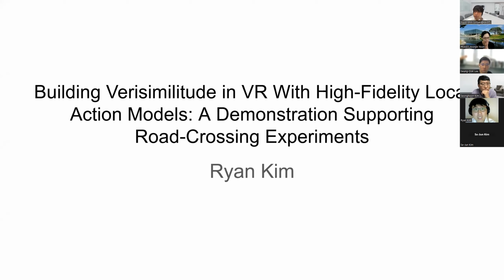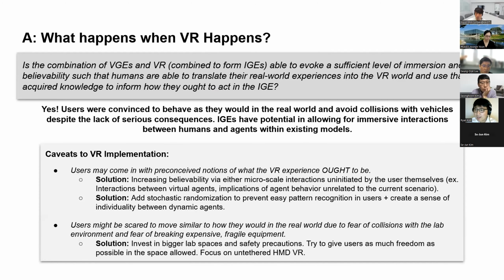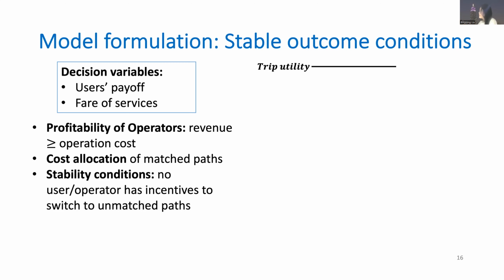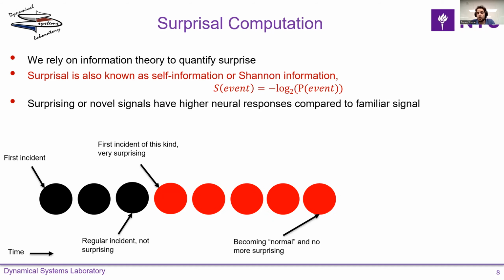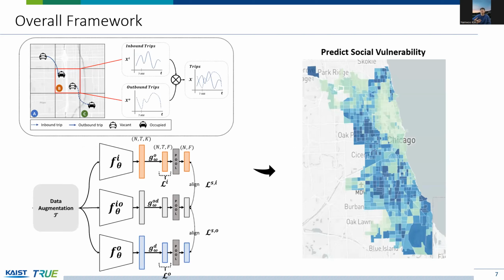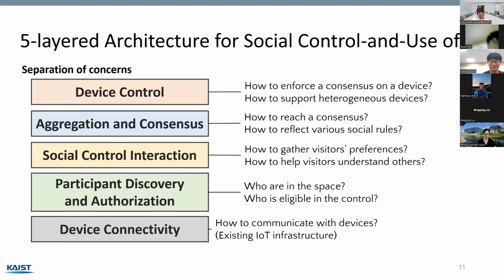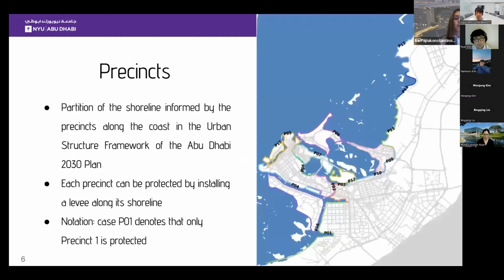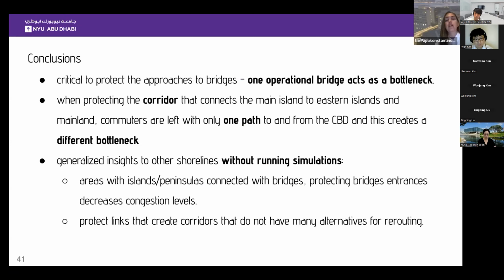[Urban X Seminar 6] KAIST-NYU Young Researcher Day! (Week 1)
Oct. 27, 2023, 10:00 am KST
KAIST-NYU Young Researcher Day! (Week 1)

1. Building Verisimilitude in VR With High-Fidelity Local Action Models: A Demonstration Supporting Road-Crossing Experiments
Speaker: Ryan Kim (NYU)

2. On-demand Mobility-as-a-Service Platform Assignment Games with Guaranteed Stable Outcomes.
Speaker: Bingqing Liu (NYU)

3. Fame through Surprise: How Fame-seeking Mass Shooters Diversify Their Attacks
Speaker: Rayan Succar (NYU)

4. Learning Representation of Communities’ Social Vulnerability from Human Mobility
Speaker: Namwoo Kim (KAIST)

5. Socially-aware Control of Devices in Urban Spaces
Speakers: Wonjung Kim and Seoungchul Lee (KAIST)

6. Coastal Protection Strategies to Minimize Traffic Disruption from Inundation Due to Sea Level Rise: the Case of Abu Dhabi
Speaker: Ilia Papakonstantinou (NYU)

Keywords.

* Evaluation Panels
- Prof. Yoonjin Yoon, Urban@KAIST Lead, KAIST
- Prof. Seoung-Ook Lee, School of Digital Humanities and Computational Social Sciences, KAIST
- Dr. Yuyol Shin, Department of Civil and Environmental Engineering, KAIST
- Dr. Seonghoon Sean Kim, CTO, Motov